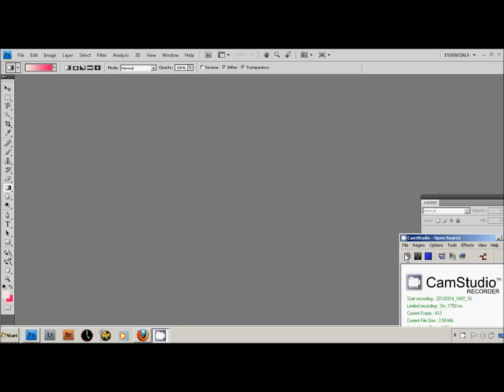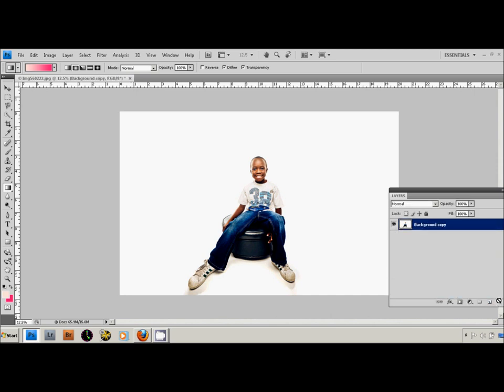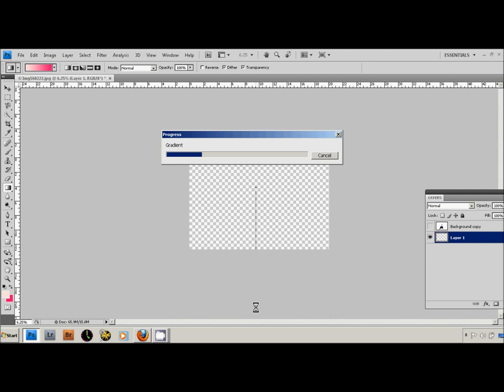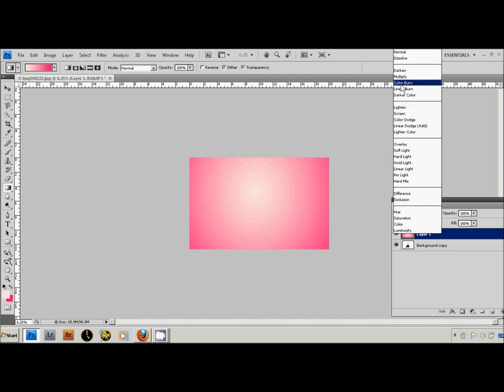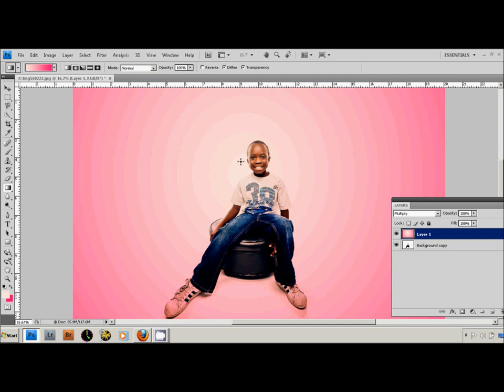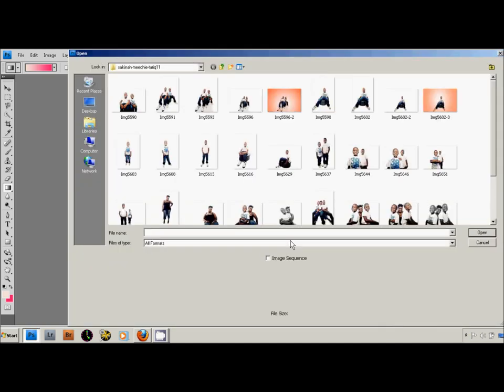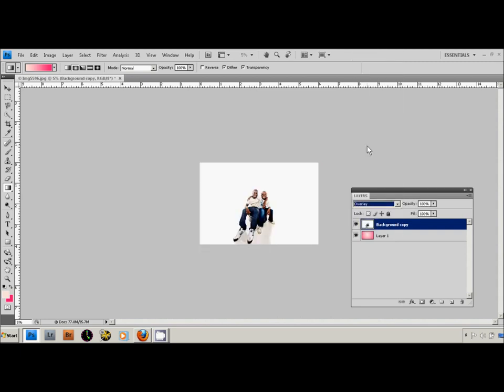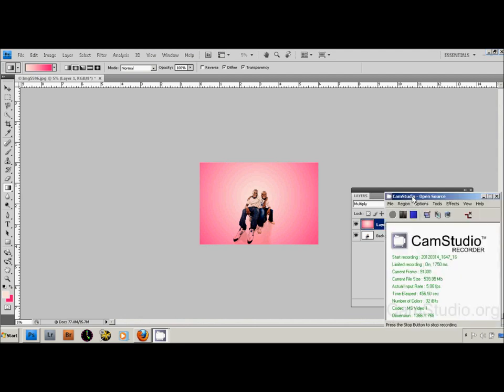Gradient spotlight effect for white backgrounds